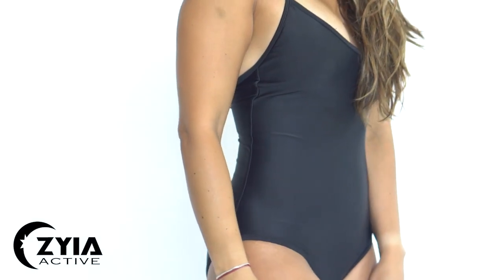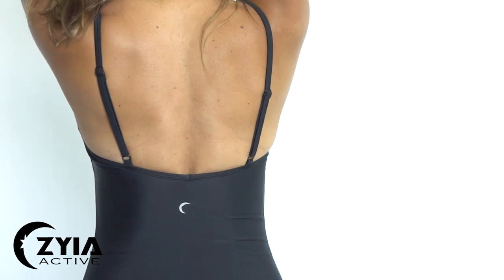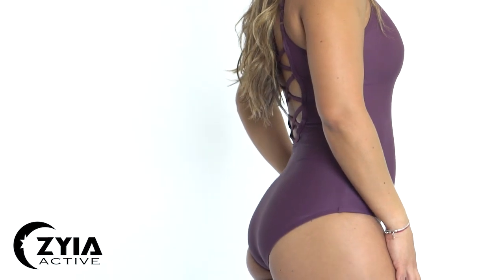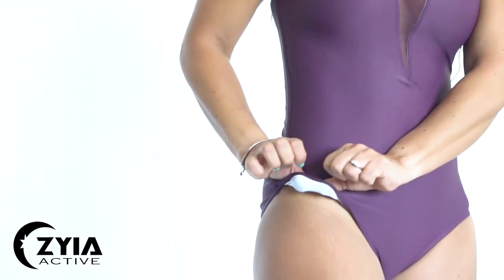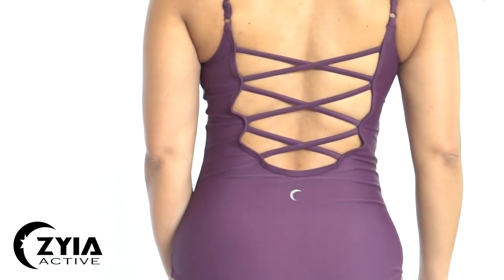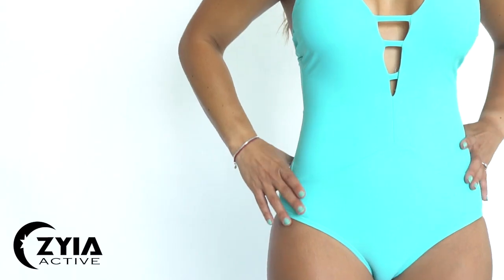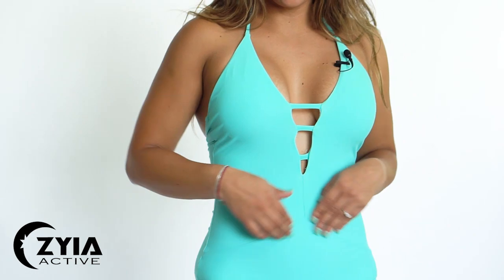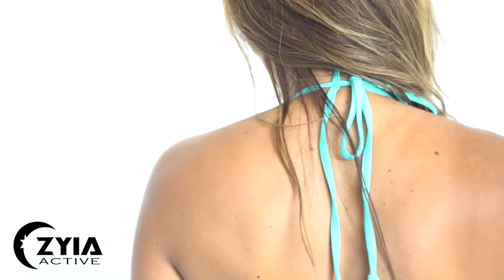ZYIA Active - One-Piece Swimsuits | Women's Activewear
PLUM EFFORTLESS
- Slimming design and color help you look your best.
- Adjustable straps for a custom fit.
- Charming details offer a feminine flair without compromising fit or coverage.
- Quick-drying fabric blend with the perfect amount of Spandex stretch.

BLACK CLASSIC
- Slimming design in a classic, slenderizing black.
- Lined, for extra coverage, support, and stability.

TURQUOISE GRID
- Return Policy: Turquoise Swimwear must be returned with hygienic liner intact.
- Full coverage bottom—no tugging necessary.
- Fully lined front for added discretion and shape retention.
- Structured seaming visually narrows the waist.
- Removeable cups for a custom fit and quicker drying.
Adjustable halter lets you fine-tune your fit.
Fabric: 82% Polymid, 18% Elasthan.
Fit: True to size.